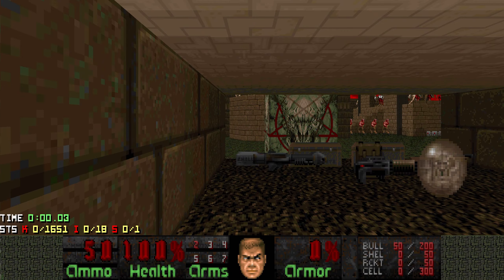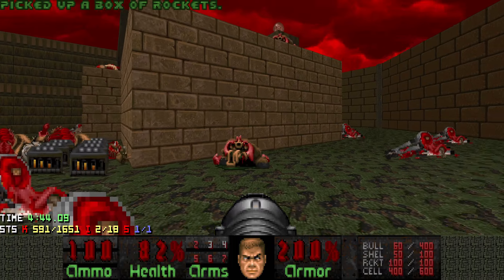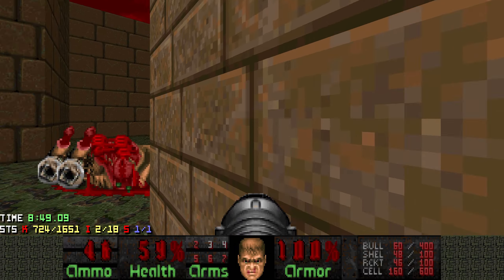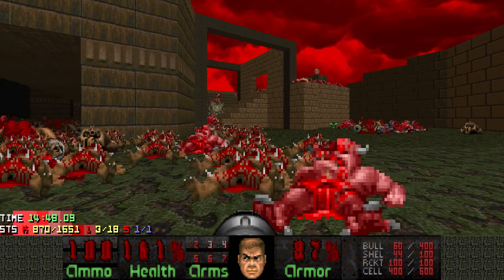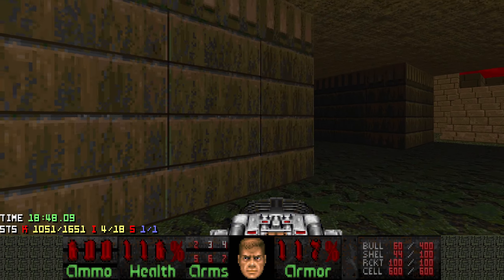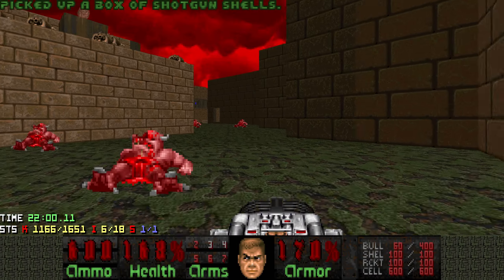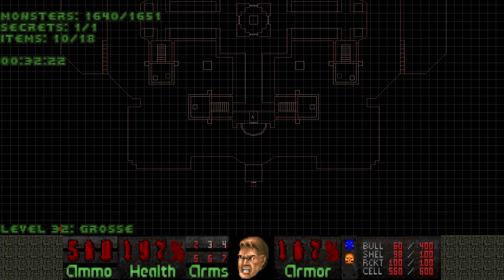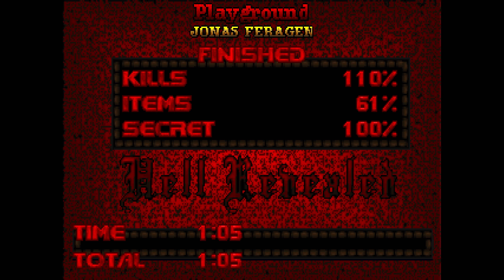Doom II: Hell Revealed II - MAP32 (Playground) - Ultra-Violence 100%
This map is insane.

Wads: hr2final.wad
Source port: PrBoom+ (comp level 2)

All of the maps are played on Ultra-Violence with 100% kills and secrets, pistol start and no saves.